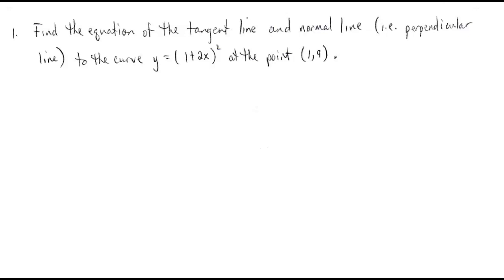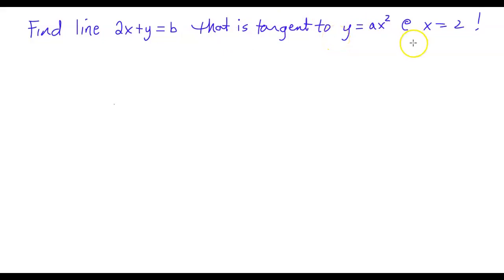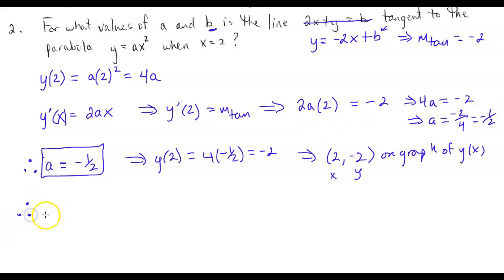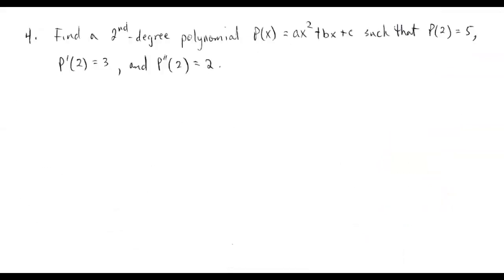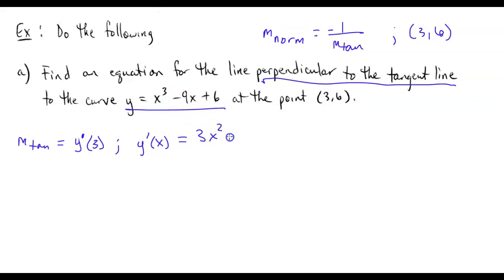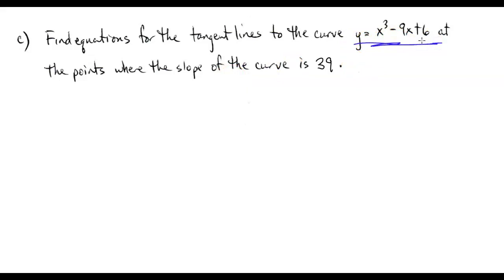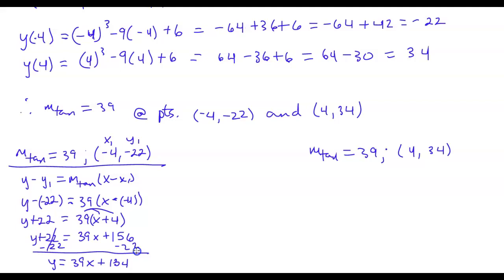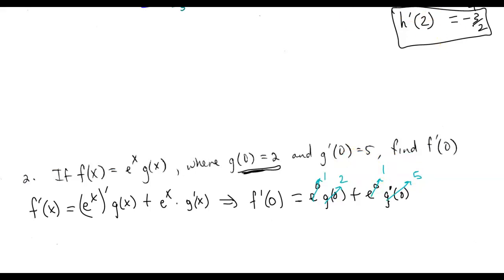Finding Derivatives Using Differentiation Rules (Part 2) - A